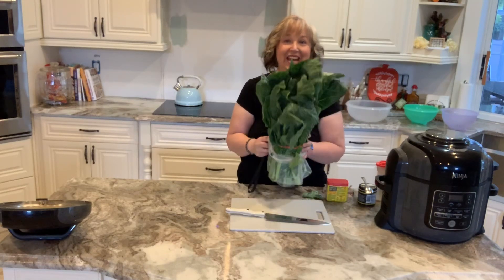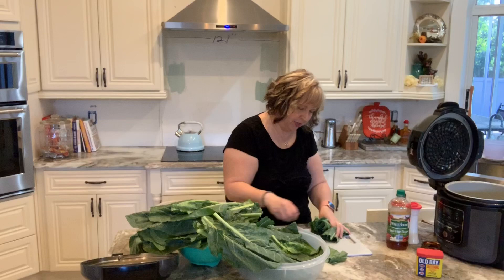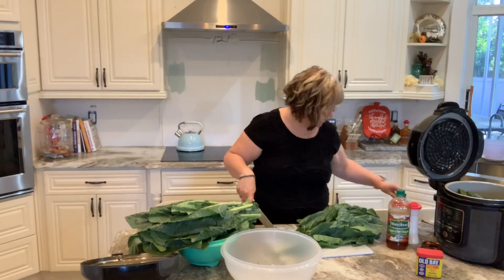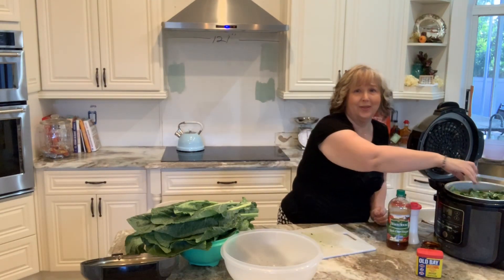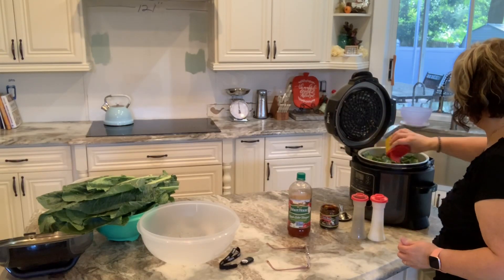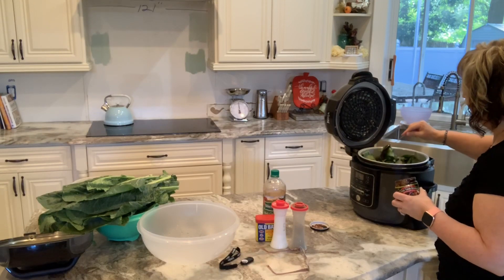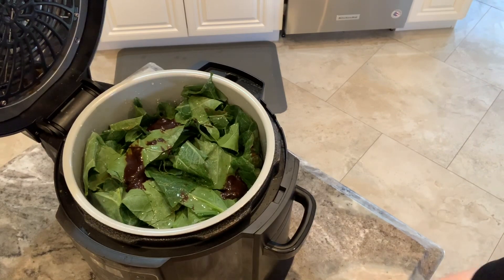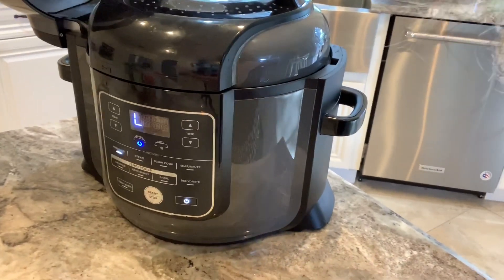🍁🍂 Vlogtober 2019 * Day 10 🍁🍂 Cooking Collard Greens in the Ninja Foodi Pressure Cooker! 🍁🍂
🍁🍂 Delicious recipe! 🍁🍂

Ingredients:

Collard Greens
Old Bay Seasoning
S & P
Beef Better Than Bouillon
Apple Cider Vinegar
Water

Cook in Pressure Cooker on High for 12 minutes.
*Can also cook on top of stove for approx. 50 minutes or so.
Excellent in crock pot as well.

~ Wonderful source of Vitamins A, B6, C, K, magnesium, iron, etc.!  Eat your greens!

Okay, so I'm jumping into Vlogtober 2019 with both feet!
Making no promises on daily videos, but will certainly post as much as is feasible!

* To all my  Subscribers & Viewers - I greatly appreciate each one of you and value your support!

~ Love reading all your comments!

Also, don't forget to submit your questions below in the comments for an upcoming Q & A video I'm planning!  Get to know me better!  Post your question & I'll do my best to answer.

You won't want to miss my regular updates as I am on a 103 pound weight loss journey with Weight Watchers!

~Authentically Amber